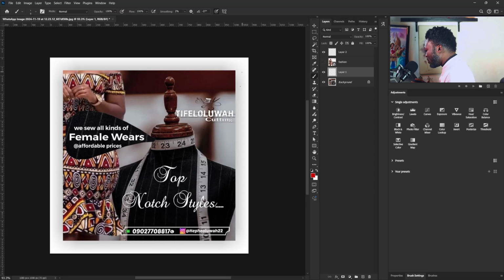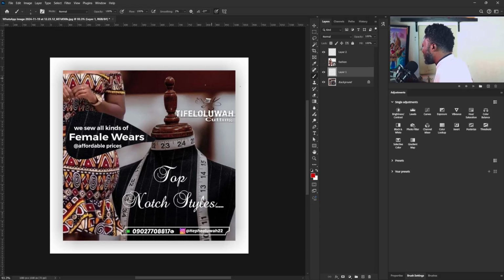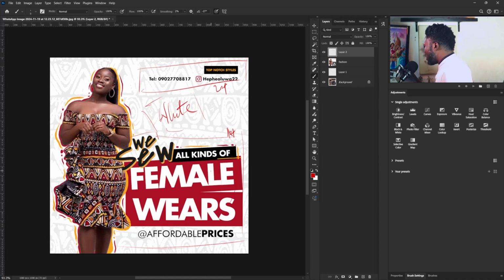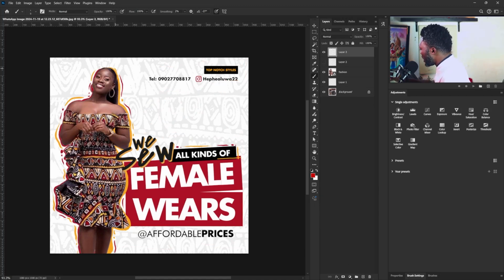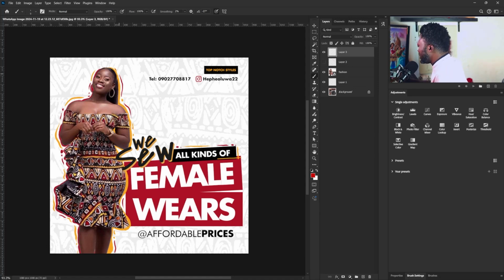How To Make "GOOD DESIGN" Must Know Tips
Welcome to my graphic design training!In this tutorial, I shared tips on what mostly affects design projects from being successful, and I used the principles shared to recreate a design project sent to me by one of my group members.